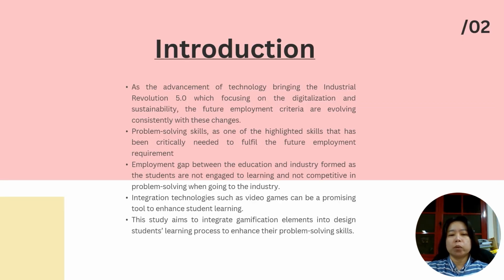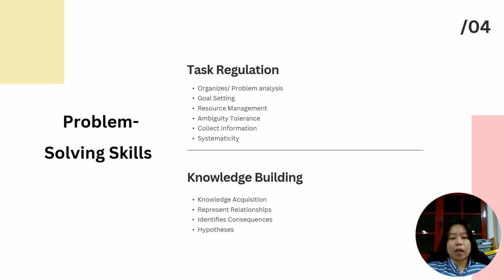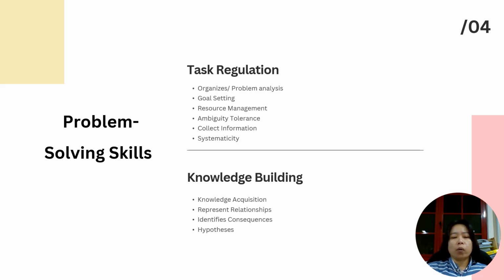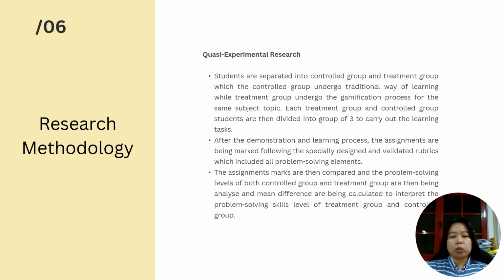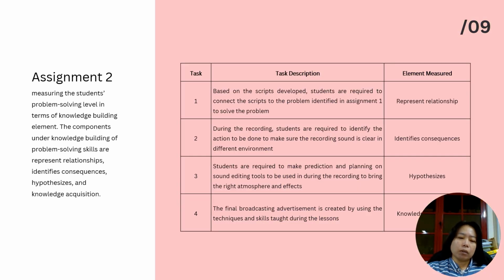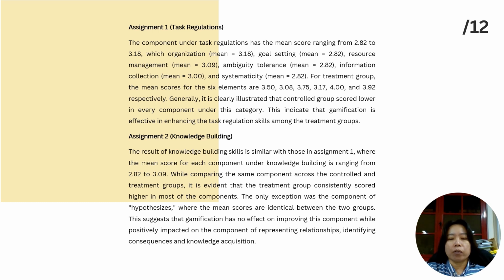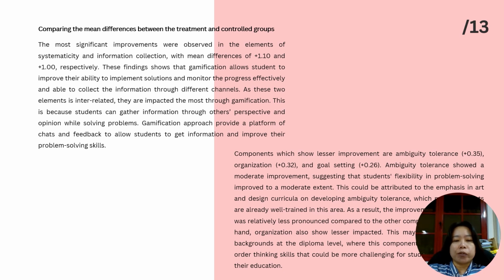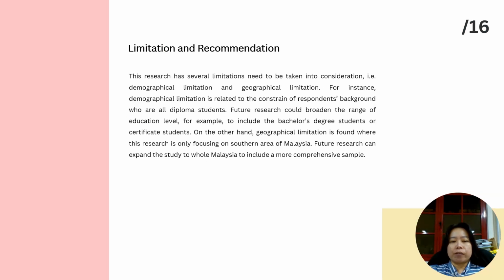Framework Of Gamification Towards Art And Design Students’ Problem Solving Skills In Malaysia Higher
Presenter: Chuan Sie Pei
Institution: Southern University College, Malaysia
Title: Framework Of Gamification Towards Art And Design Students’ Problem-Solving Skills In Malaysia Higher Education